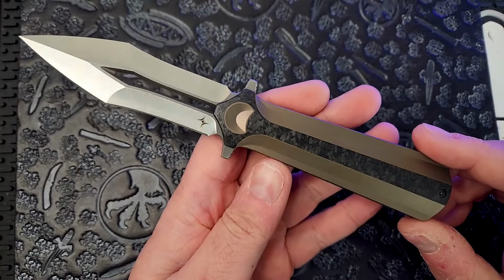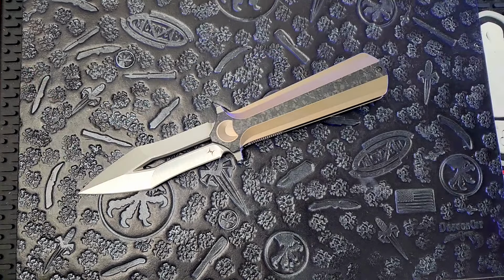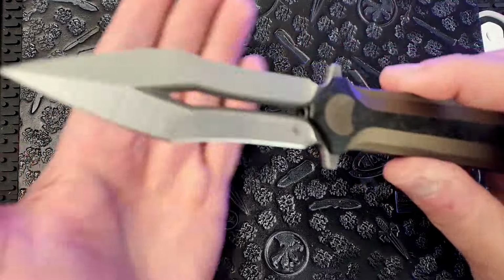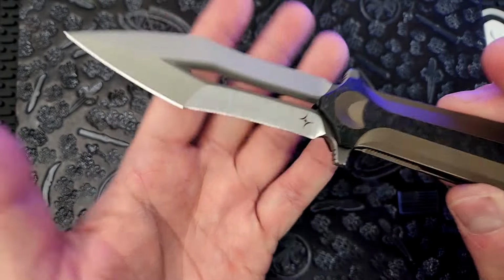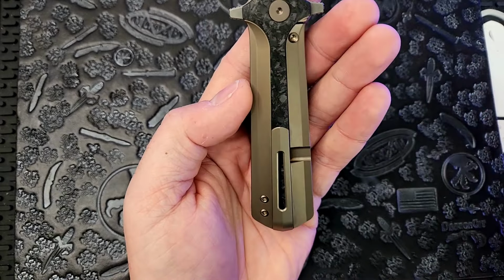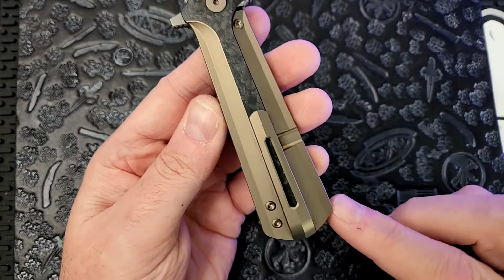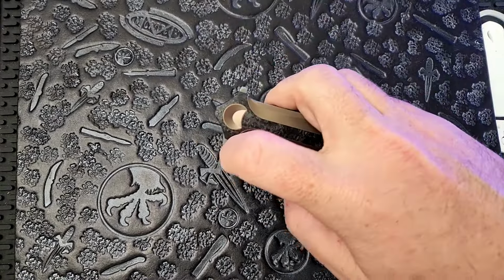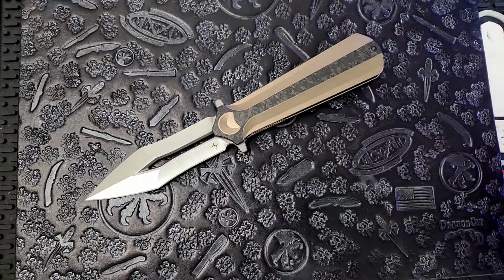Crescent Edges Eternal Gladiator Full Review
Crecent Edges Eternal-Gladiator

Dimensions

Blade Length: 3.65"
Closed Length: 4.61"
Overall Length: 8.16"
Blade Thickness: 0.16"
Overall Weight: 4.06 oz

​Materials

Blade Steel: Magnacut (HRC 62-64)
andle: 6AL4V Ti
Hardware: 6AL4V Ti

Finishes

Handle: Bead blast bronze Ti
Inlay: Marble carbon fiber
Blade: Satin bevel / Stonewash flat Magnacut
Backspacer: DLC back bead blast Ti
Pocketclip: Bead blast bronze Ti
Pivot: Bead blast bronze Ti
Inlay Screws: DLC Ti
Handle Screws: Handle Screws: Bronze Ti